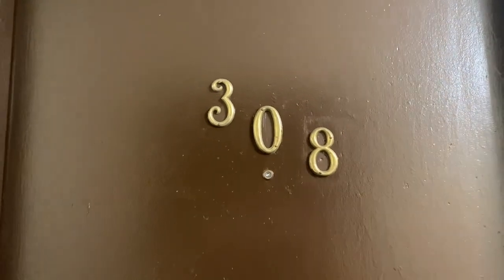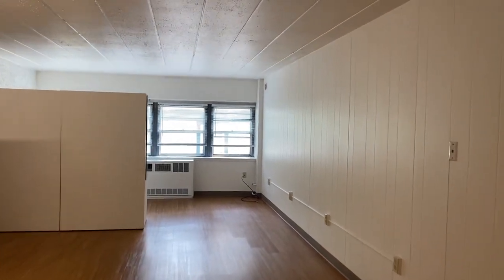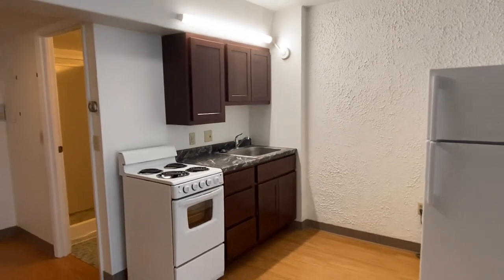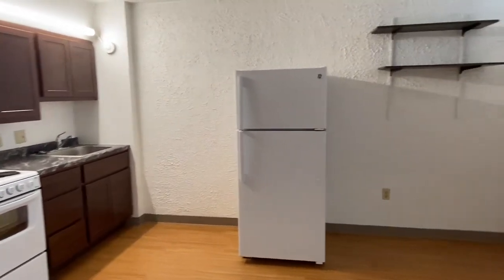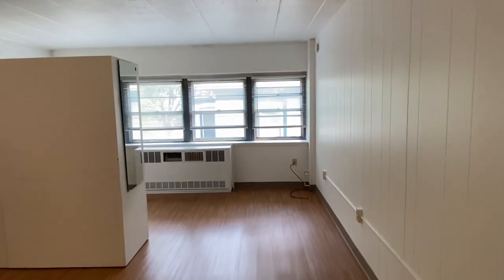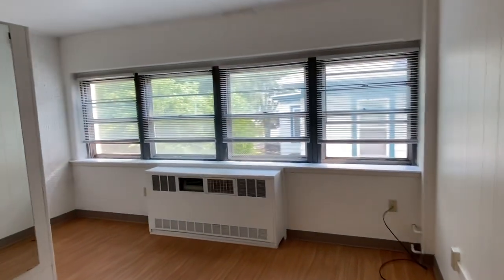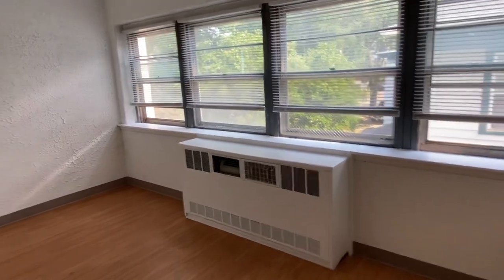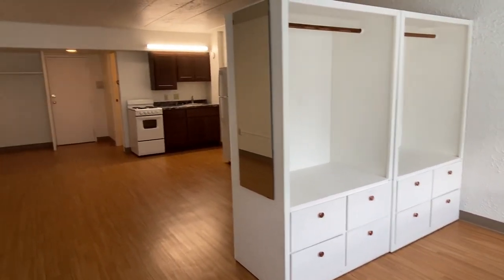140WG-308_Studio_140 W Gorham